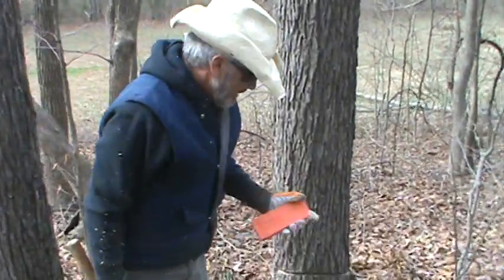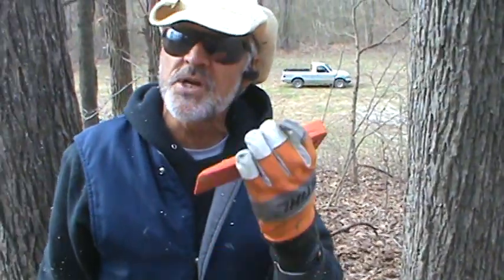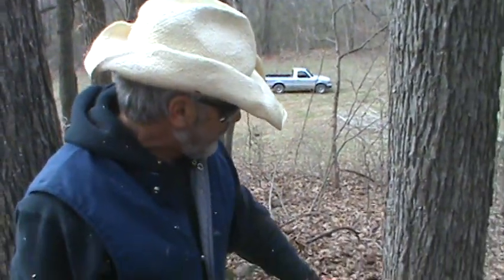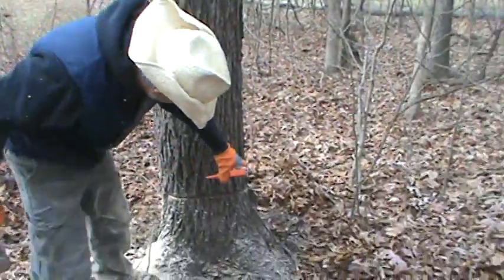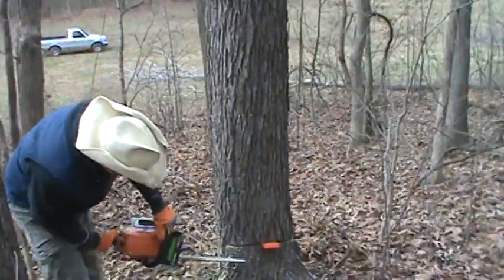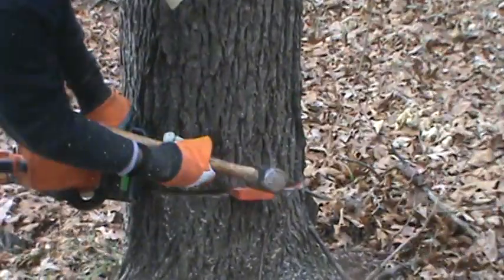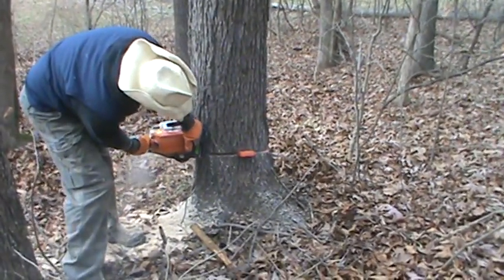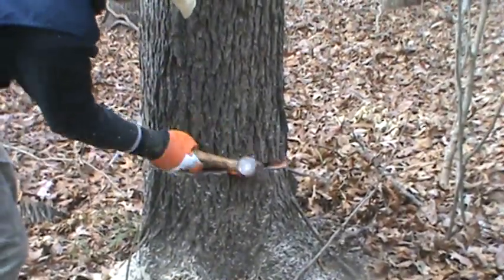how to fall a tree with a wedge and a chainsaw!